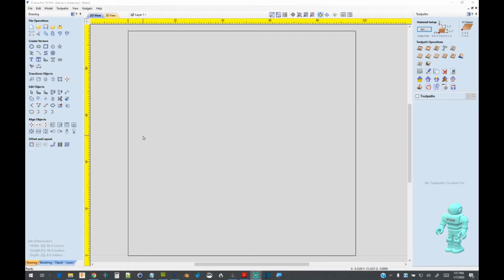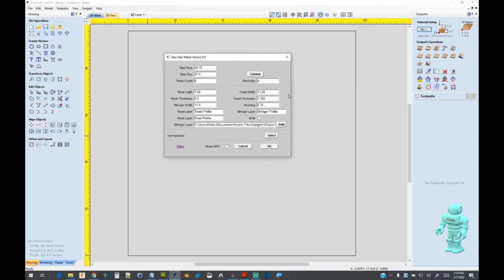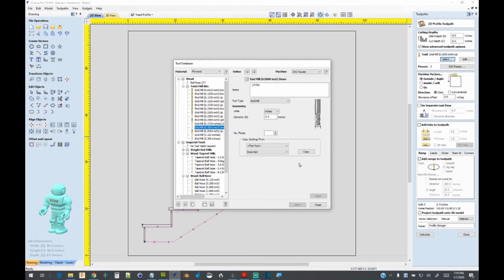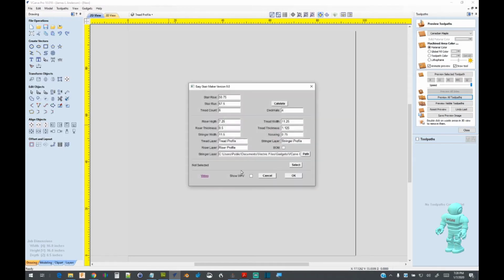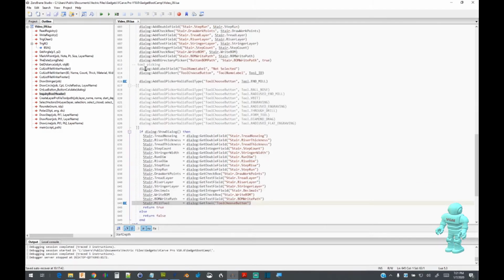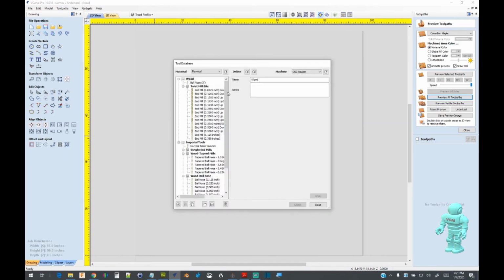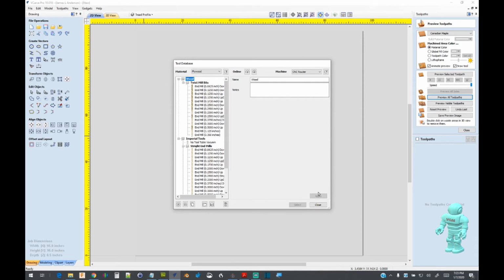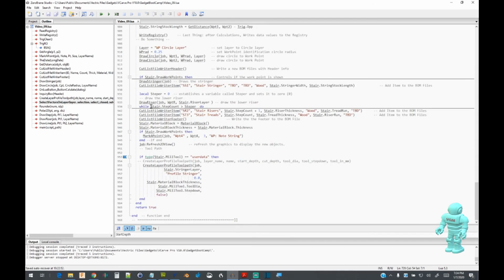Lua Video 09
Video 9
Tool database and Toolpaths